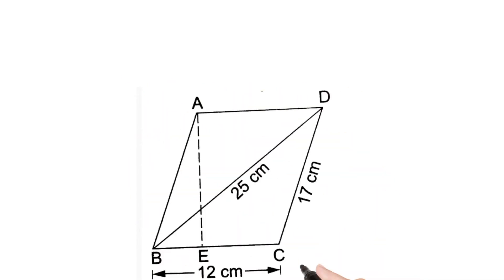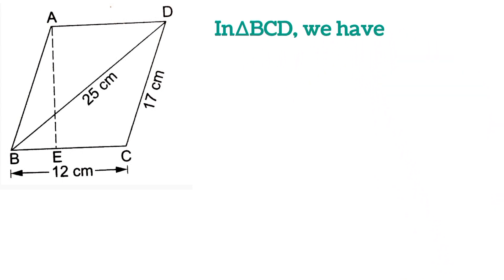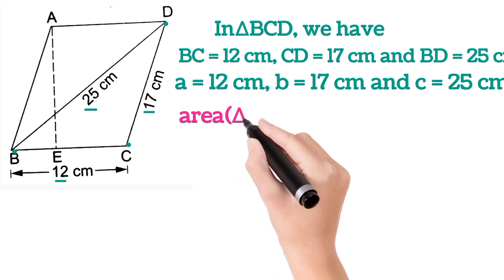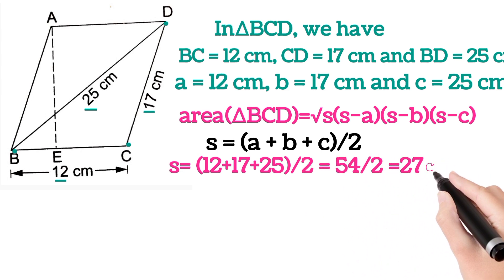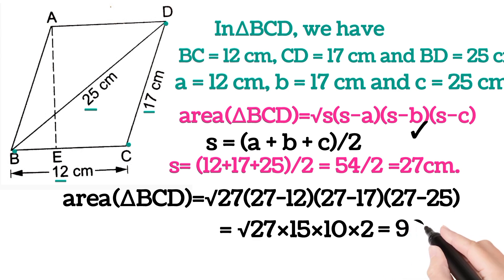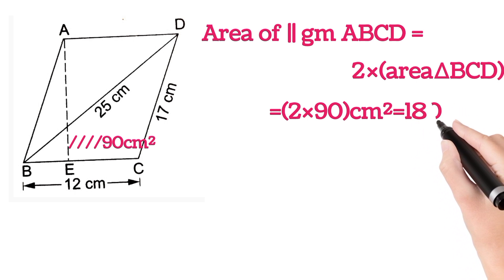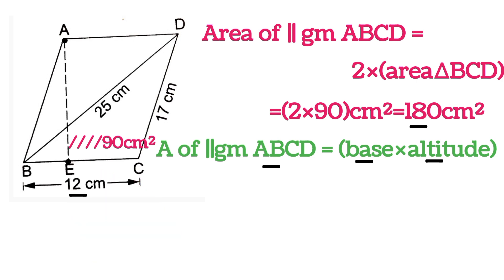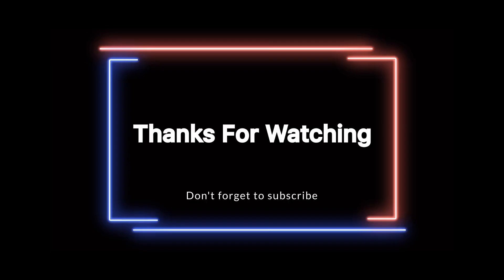Find the area of the parallelogram ABCD in which BC = 12 cm, CD = 17 cm and BD = 25 cm. ..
Find the area of the parallelogram ABCD in which BC = 12 cm, CD = 17 cm and BD = 25 cm. Also, find the length of the altitude AE from vertex A on the side BC.